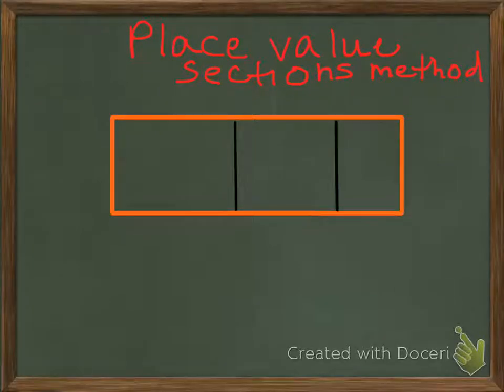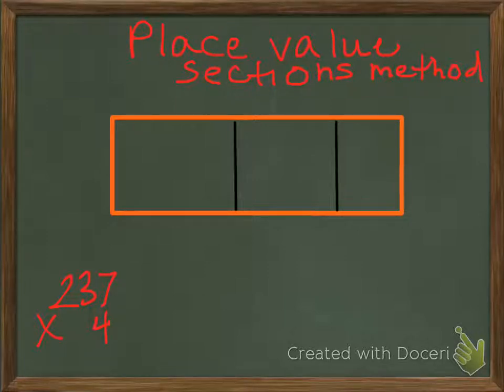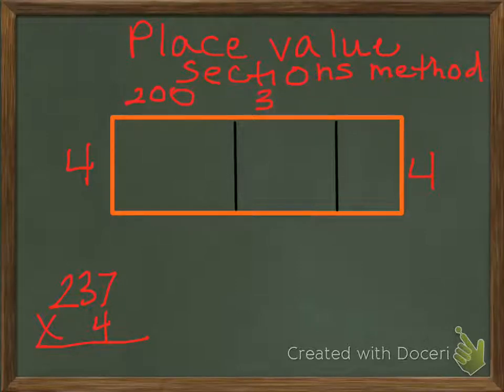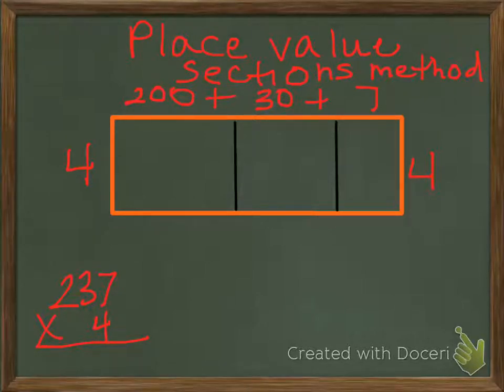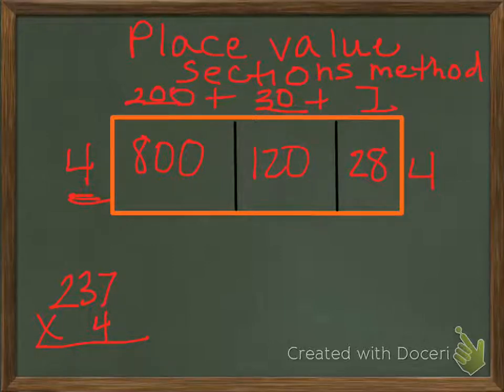Place value sections three digit by one digit